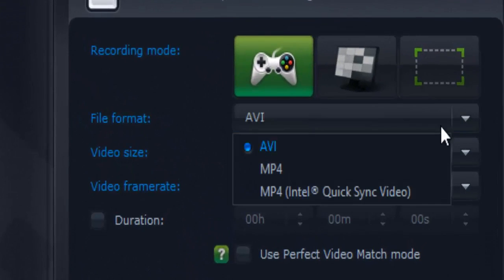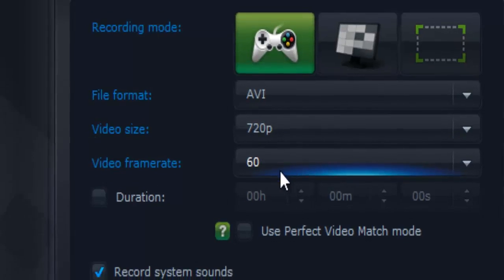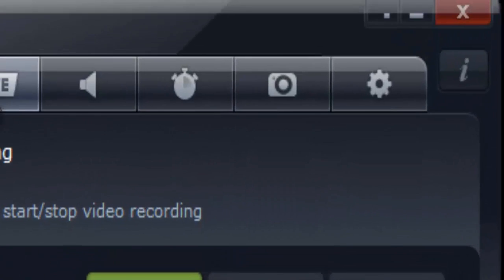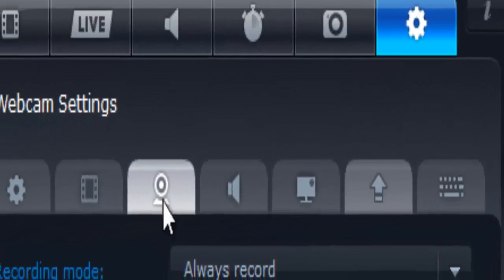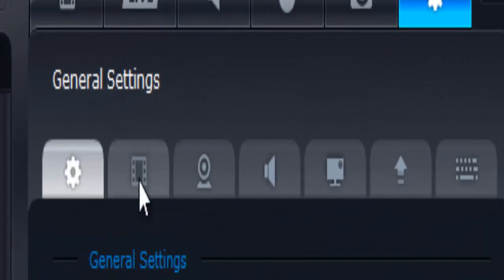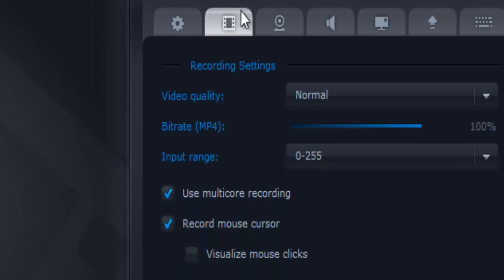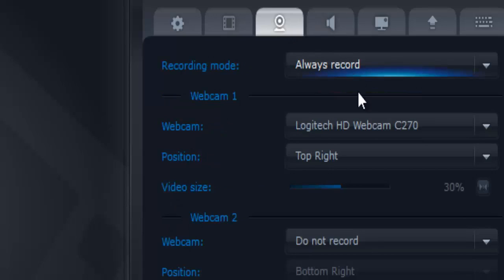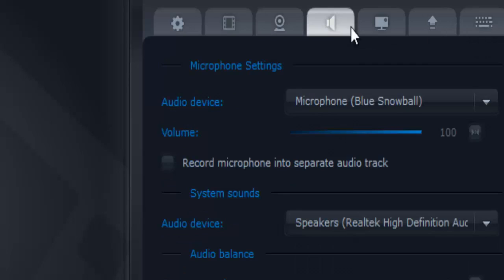How To Fix Mirillis Action Game Recording For Steam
For some reason action wouldn't record steam games with the webcam...what am I saying? It wouldn't record steam games. Period!
This is a fix I found, I hope it helps you all!
Be reasonable though, my funds are pretty limited (for now).
Also be courteous to me and others. No trolling, spamming, whatever.
Take care my baby children! And look forward to more game plays and vlogs! *rubs*

"Mirillis Action" "fix" "game recorder" "how to"